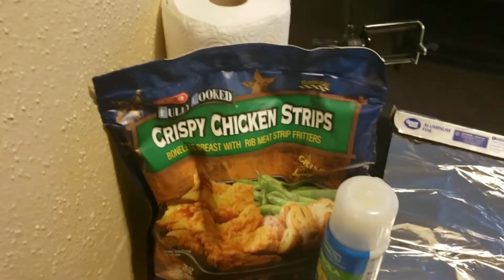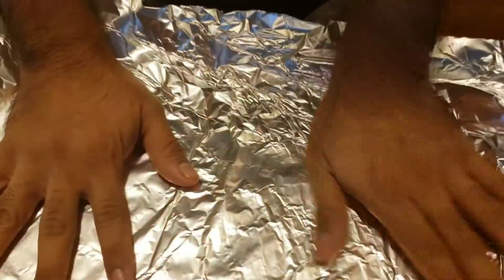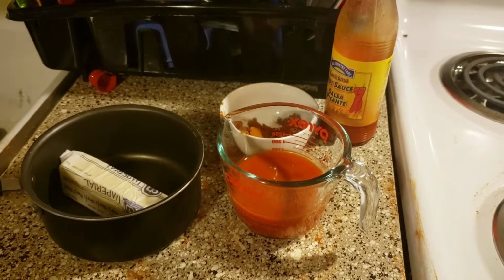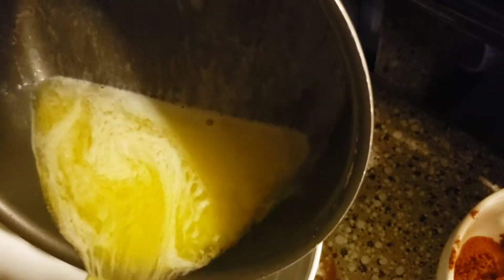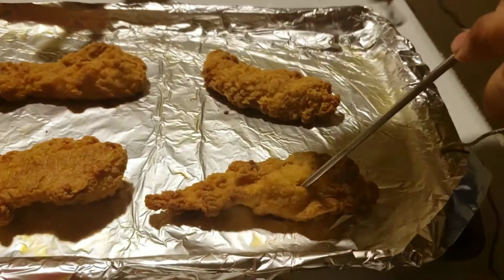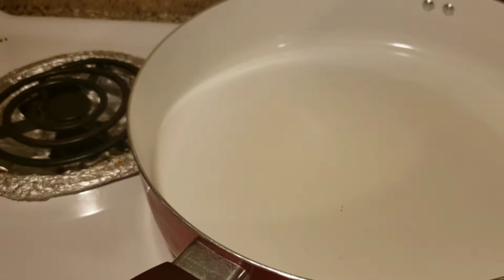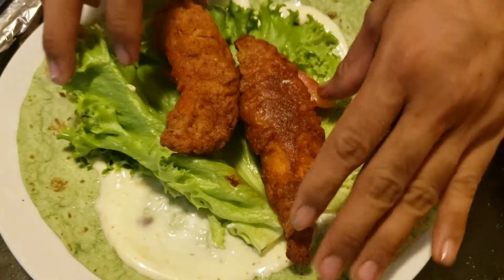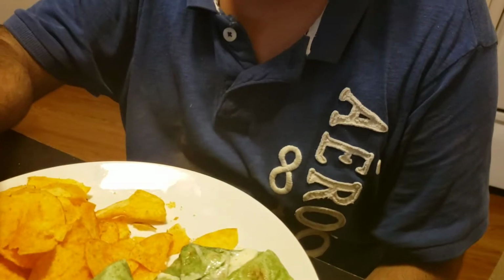Recipe 16- Easy Buffalo Chicken Strips Spinach Wrap ( KitchenTime LV )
Showing you how to make ab Easy Buffalo Chicken Strips Spinach Wrap.

@ KitchenTime LV